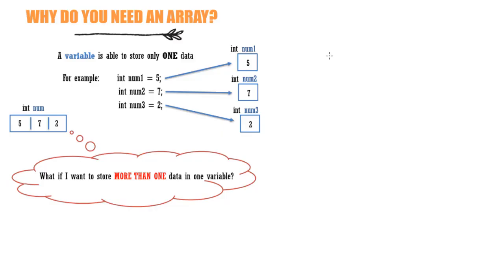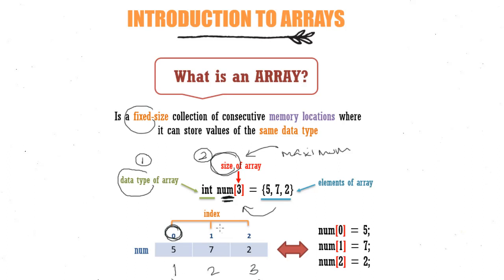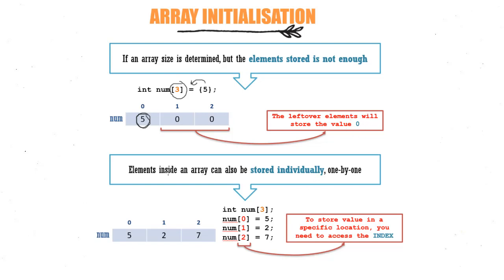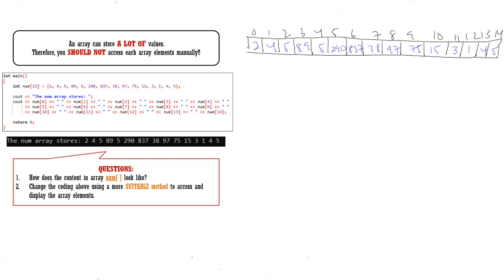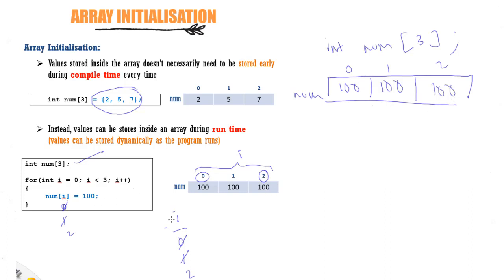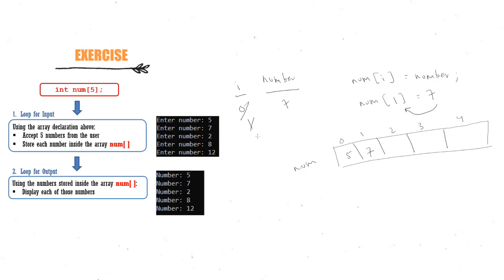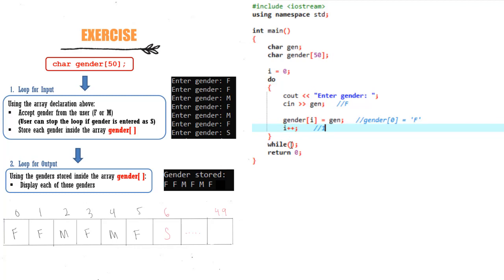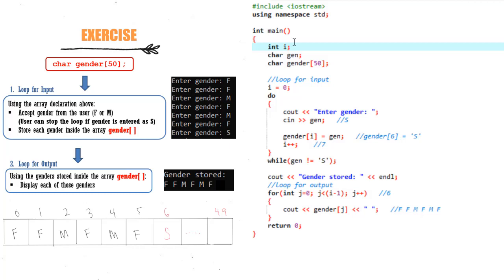(CSC126) C++: ARRAYS [PART 1]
This video will explain the basics of arrays.